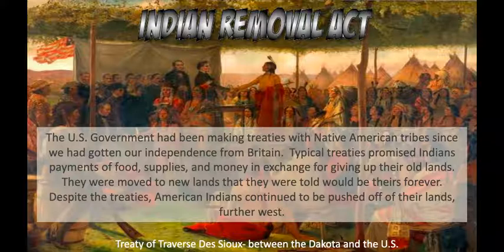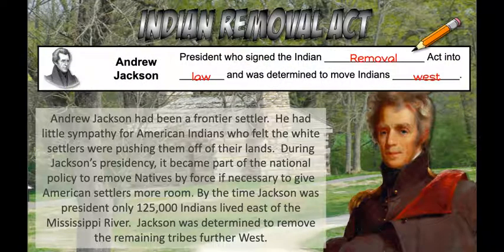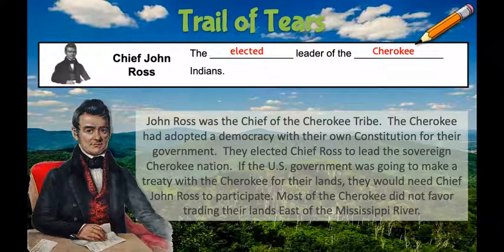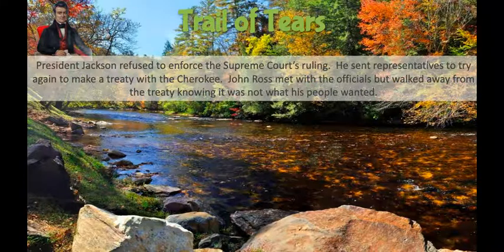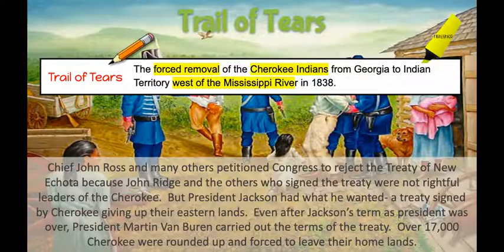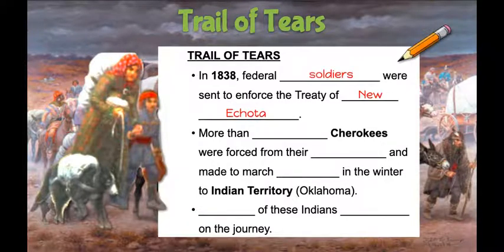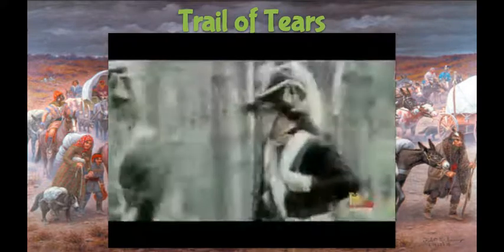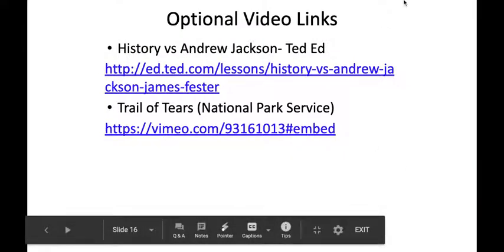Rosenbaum Unit 2 Notes 6 Indian Removal Act 2020 - Google Slides